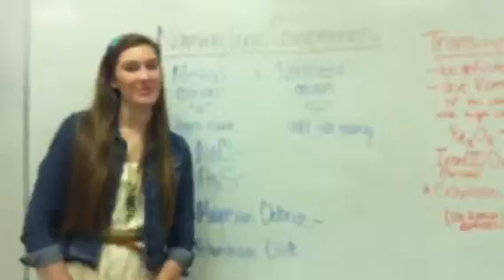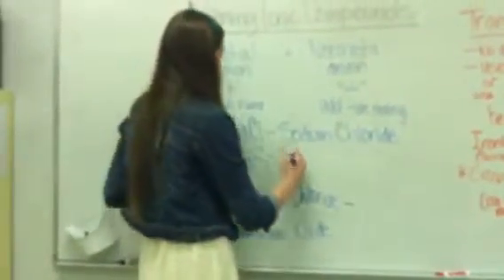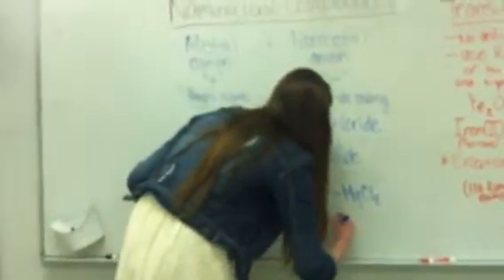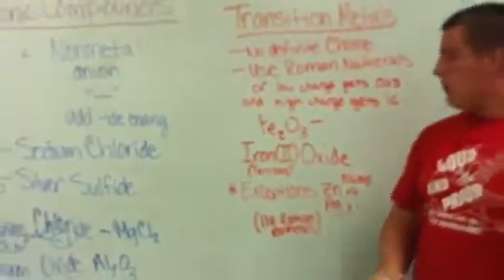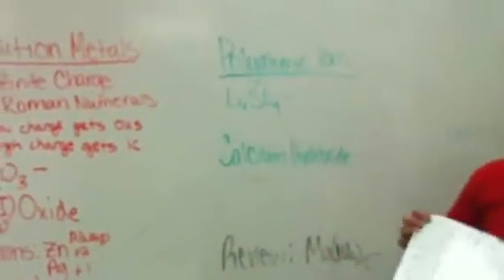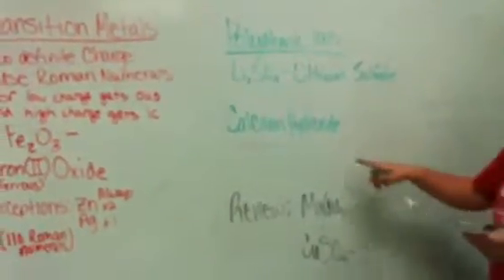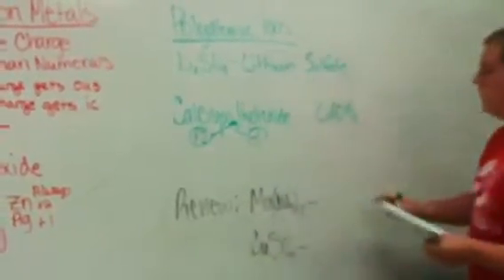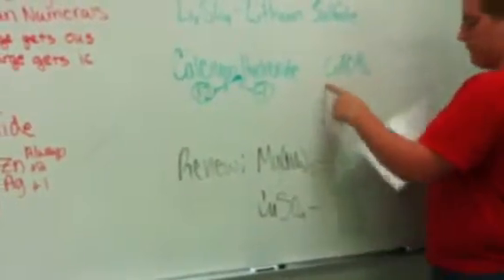Naming ionic compounds.